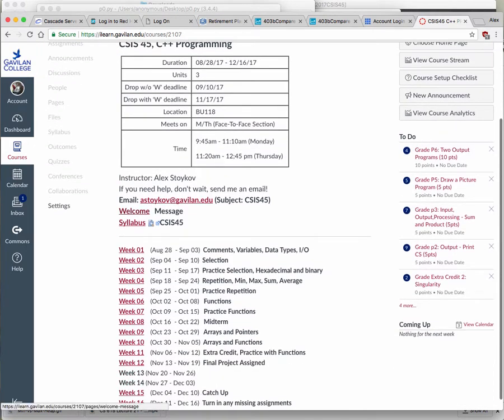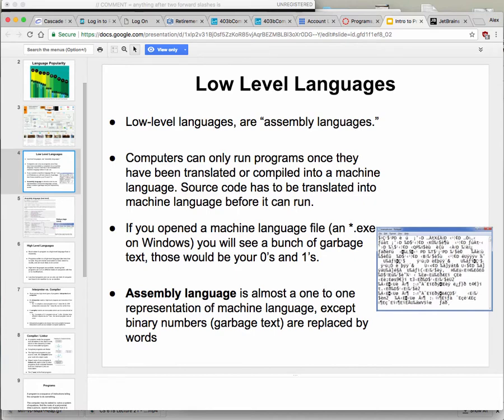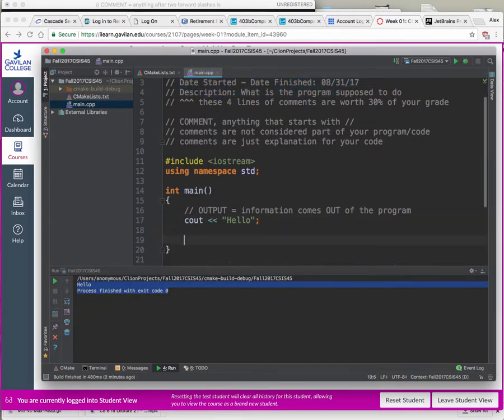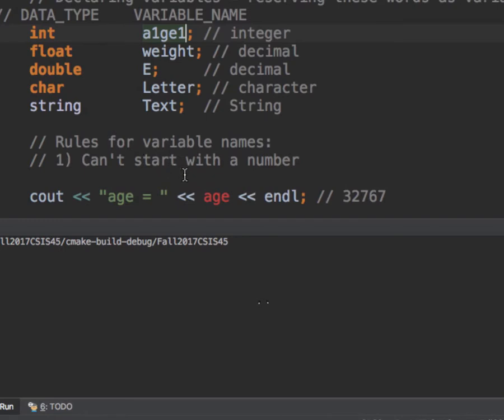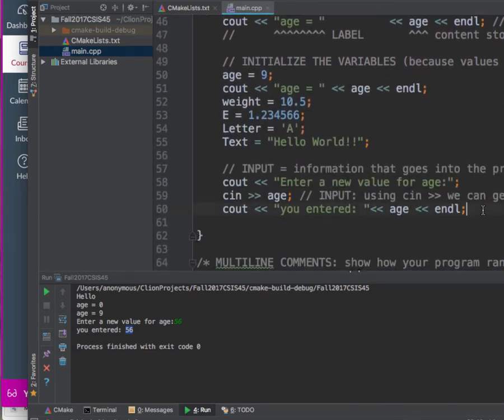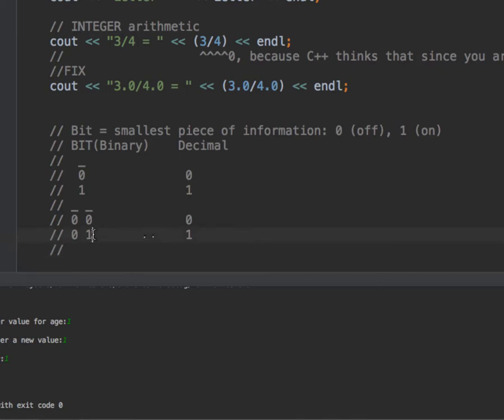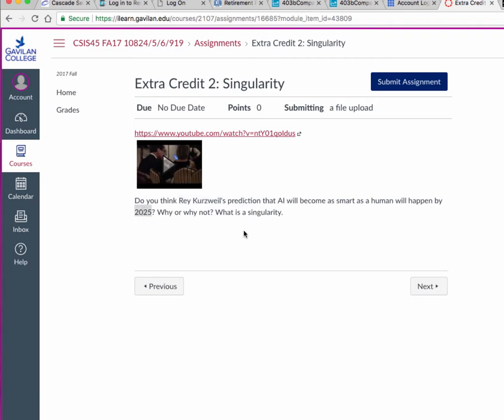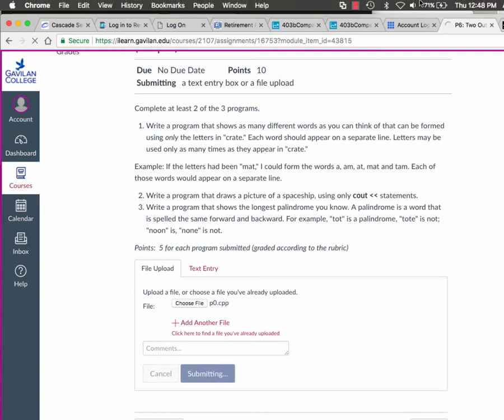C++ Input and Output